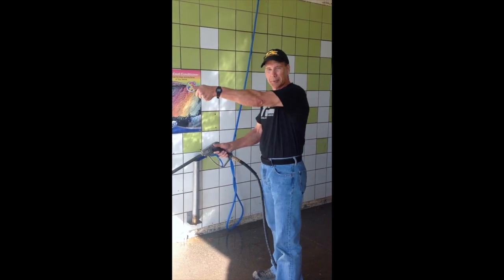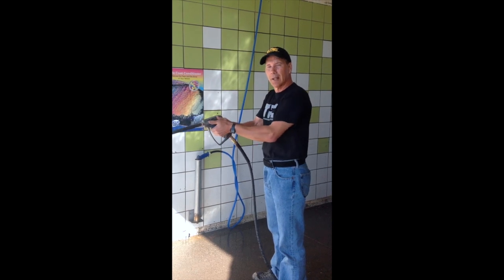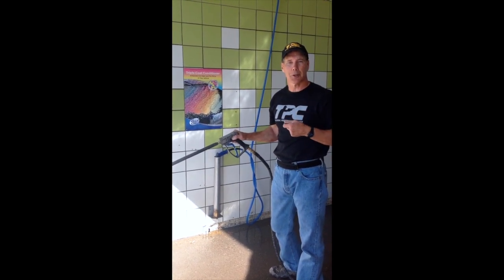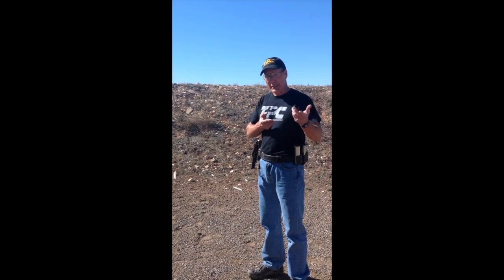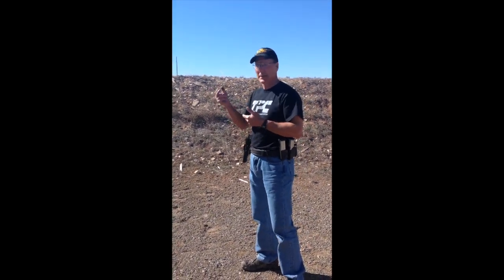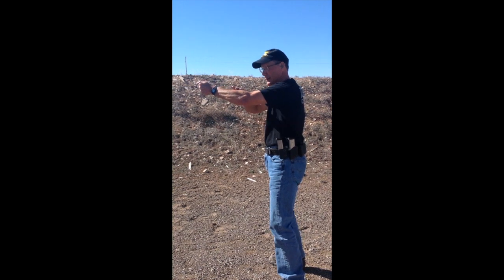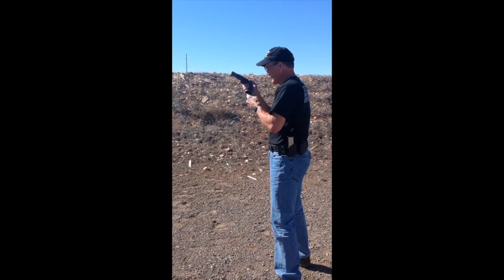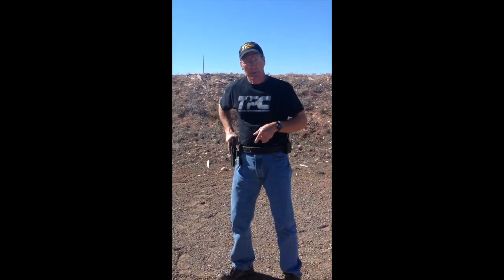Reactive Shooting Science - How to Create a Force Vector in Your Shooting Grip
This video is about Reactive Shooting Science - How to Create a Force Vector in Your Shooting Grip